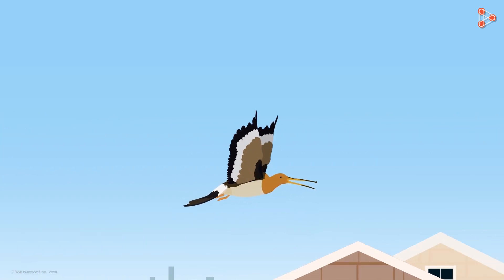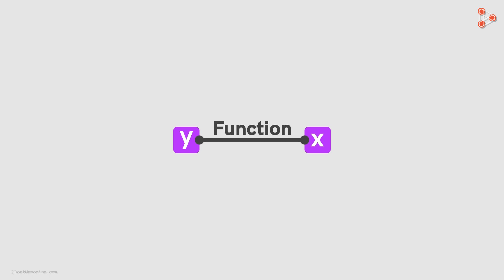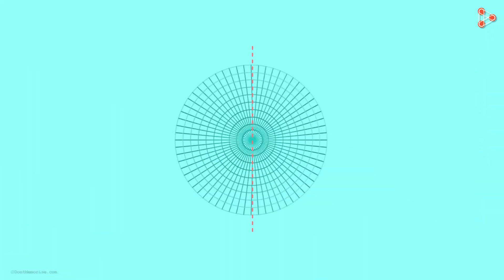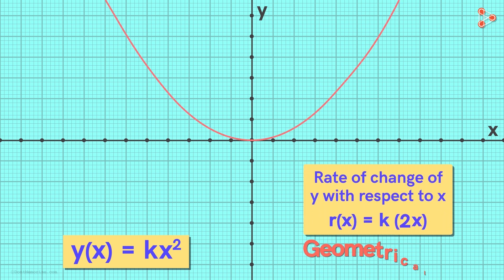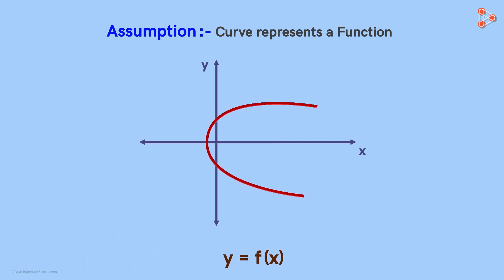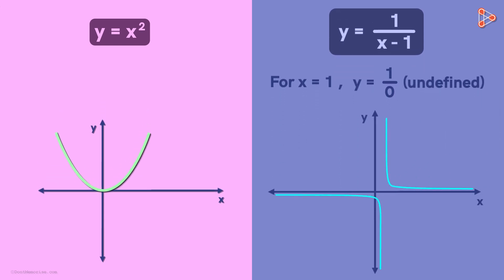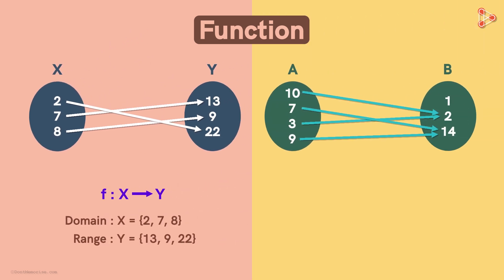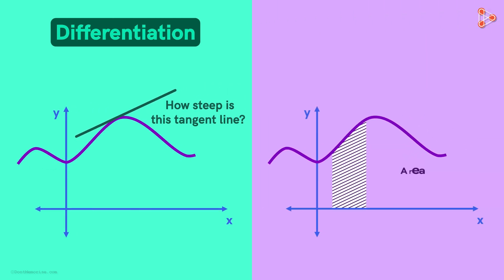Calculus - Lesson 6 | What are Functions? | Don't Memorise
📅🆓NEET Rank & College Predictor 2024 In calculus, functions are the central object of consideration. The process of limits, integration, differentiation are all applied to functions. Functions are usually represented by equations and graphs. Watch this video to understand different elements of functions.

To learn more about Calculus, enrol in our full course now

In this video, we will learn:
0:00 examples of functions in calculus
1:44 quantifiable functions
2:23 representation of function on a graph
6:56 vertical line test
7:33 geometrical representation of the function
7:52 domain and range of a function
10:12 concept of functions